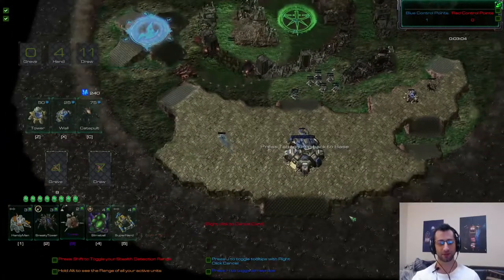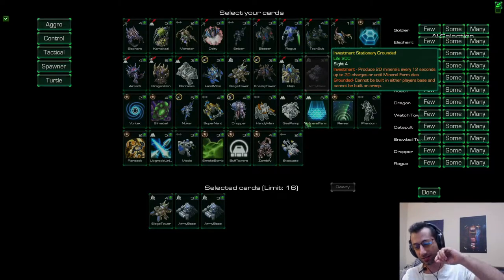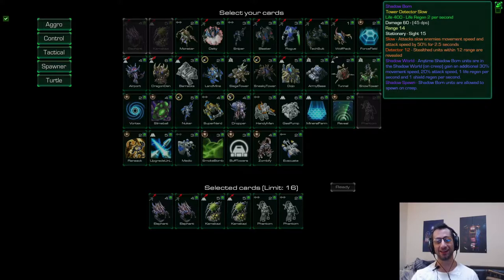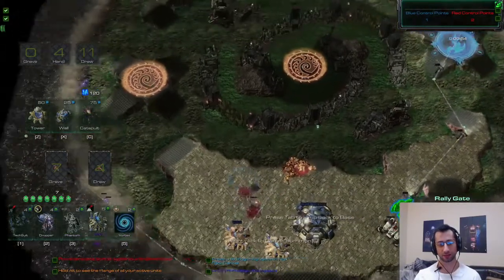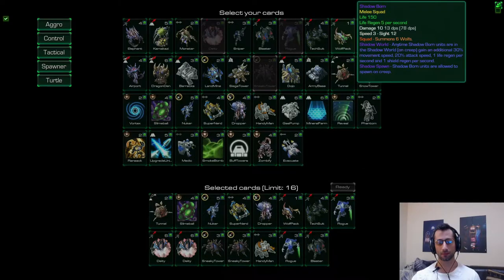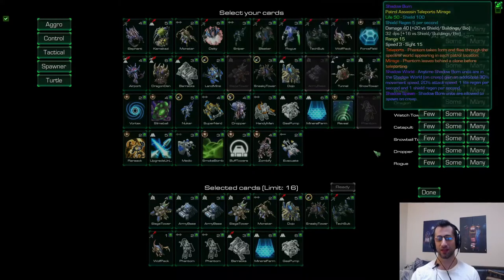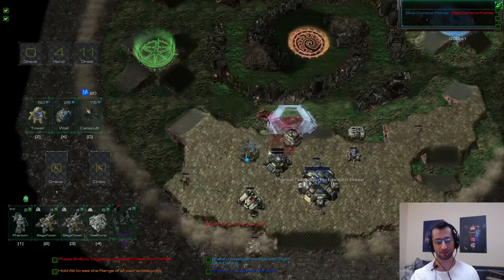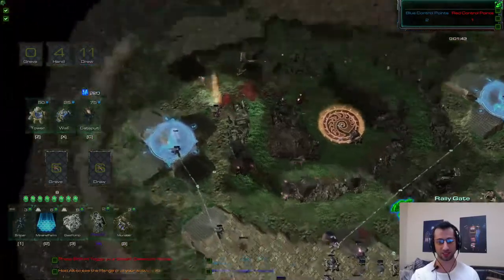Action TCG Demo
A game I created on sc2editor when I was into game design.